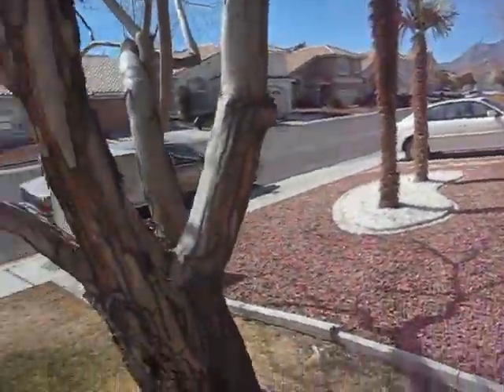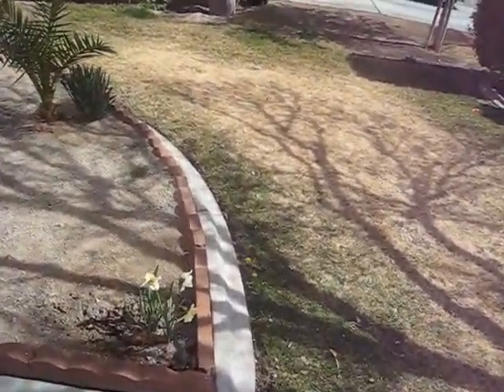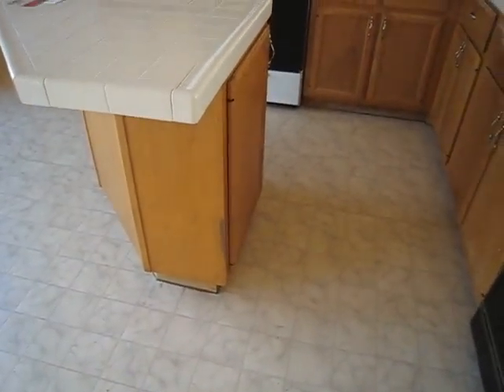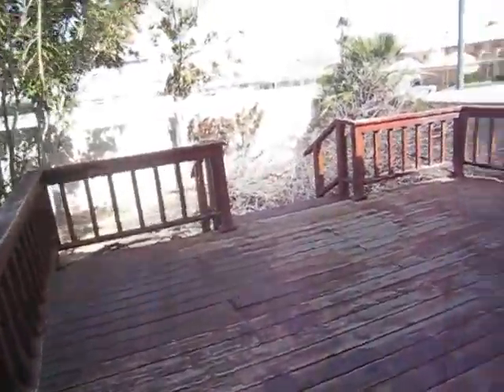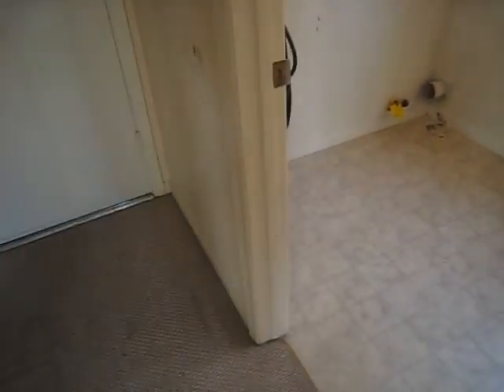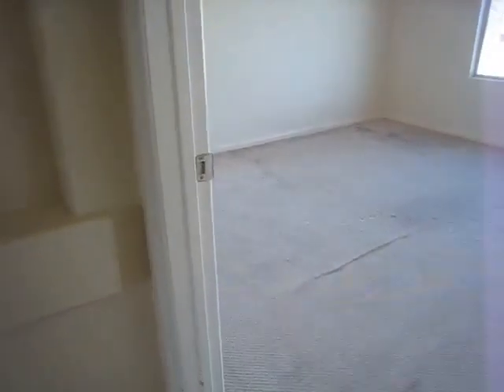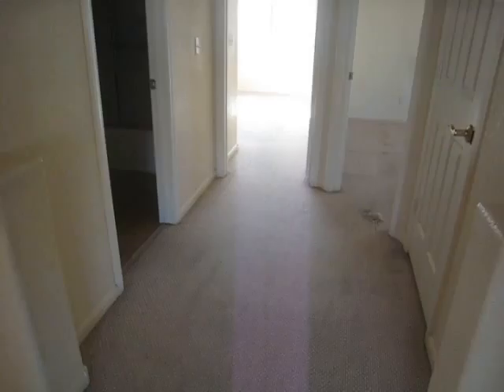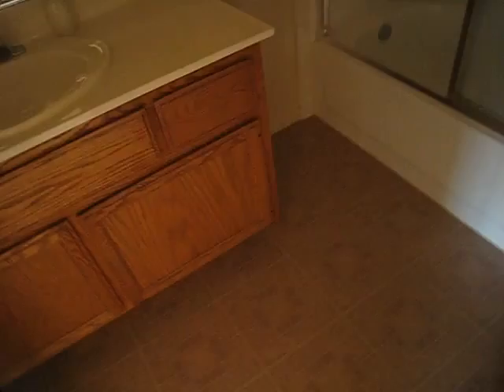8920 Dove Cove Dr, 89129